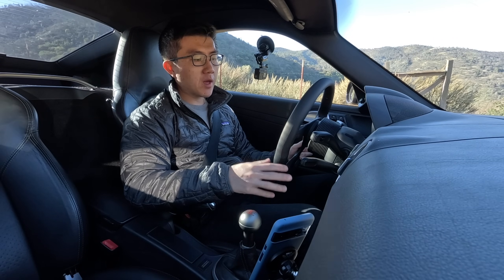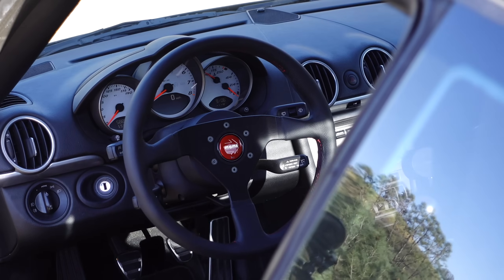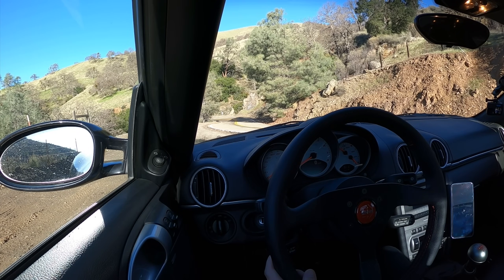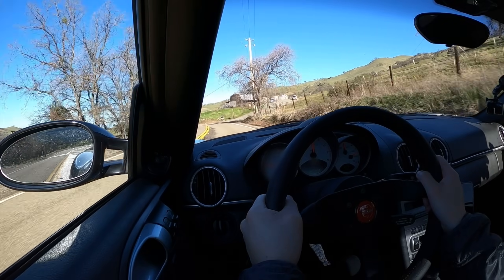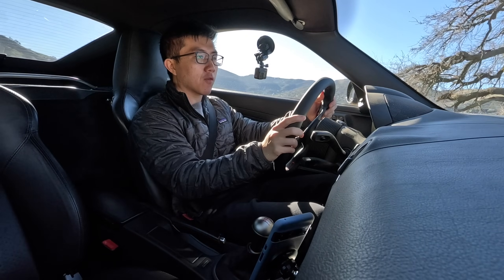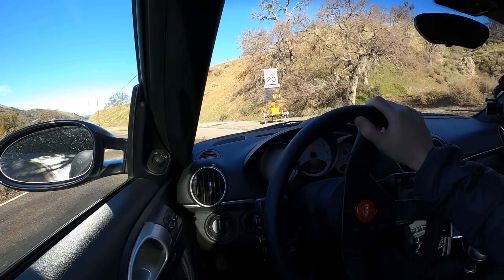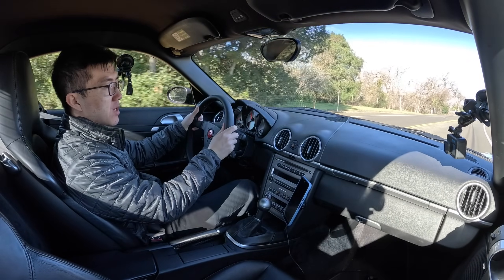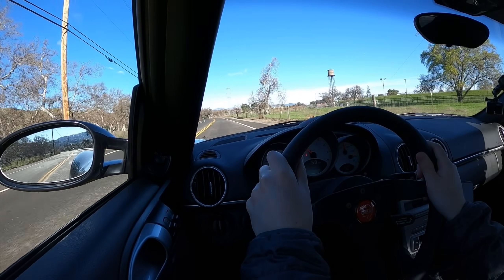Perfecting The Porsche 987 Cayman S - Öhlins, Numeric, Function First, and More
First drive of the 987.1 Cayman S after installing some much needed upgrades!